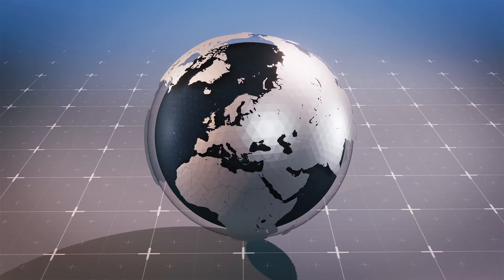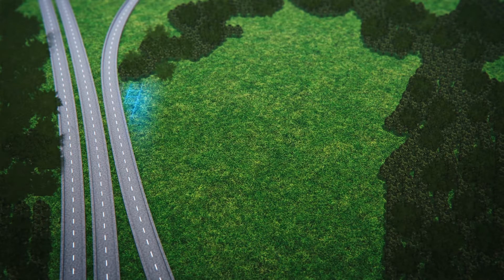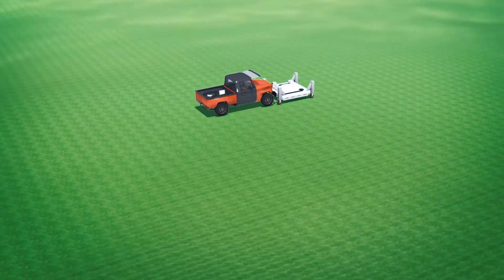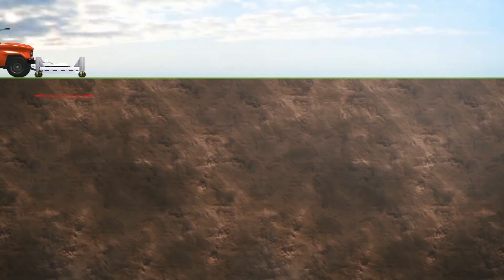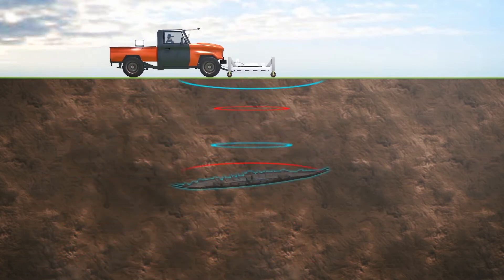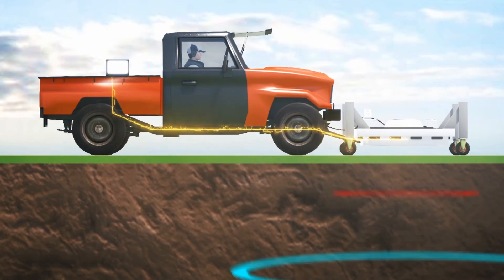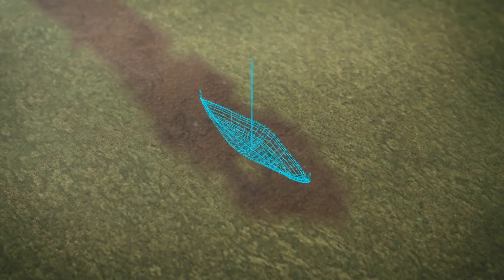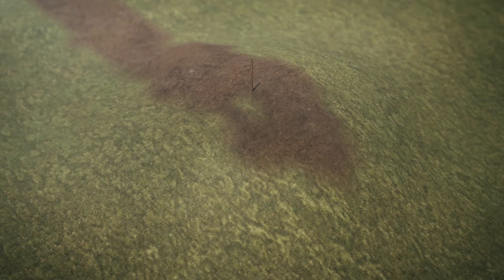Viking 'Valhalla' left buried; studied via special radar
Experts from the Norwegian Institute for Cultural Heritage Research found a complex Viking ship burial site at Gjellestad in southeastern Norway.

What makes the discovery even more interesting, is the fact that the archaeological team did not need to dig down to find the site and study its many parts.

RUNDOWN SHOWS:
1. Globe turns to show site's position on globe map. Zoom in to site.
2. Show the field from above. Then show the imaging, showing what hides underneath
3. Show radar truck move over field. Show radar image of boat under ground
4. Show details of how underground radar works. Show waves going down, bouncing up
5. We see how different wave reactions create different patterns, interpreted by computer
6. We see how radar image transforms into reality, into what it looked like in the past

According to a research article the team published in the journal Antiquity, the researchers used a giant ground-penetrating radar to analyze the ground deep under the surface of a field.

This radar pulses an electromagnetic energy signal that can penetrate deep into soil. The radar antenna has a transmitter that sends out the signal, and a receiver that receives the energy waves that bounce back.

A processing unit then analyzes the physics of the bounce-back signal to create a clear image of the types of materials that are located under the ground.

In this way, researchers have found that the undisturbed site contains many buildings and a longboat — buried long ago as part of the funeral of a tribal leader, to ensure "safe passage into the afterlife".